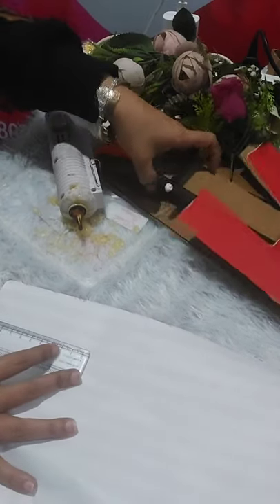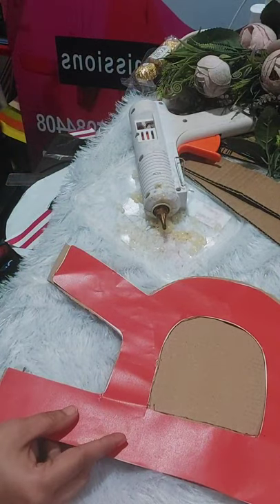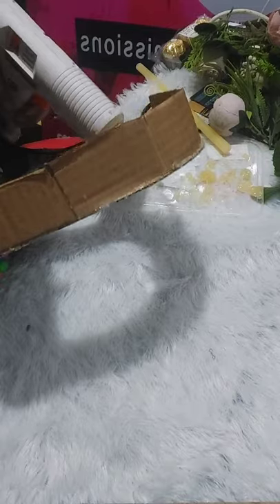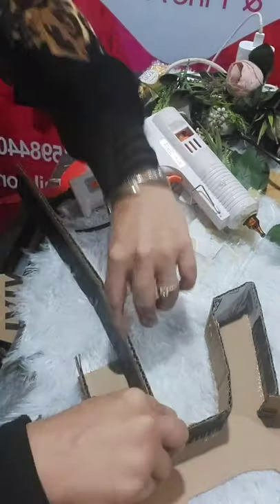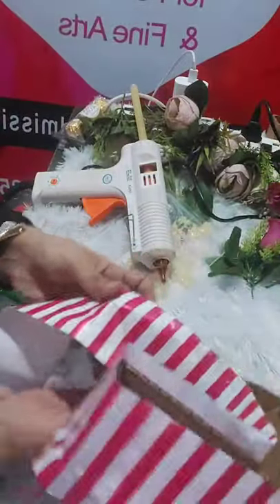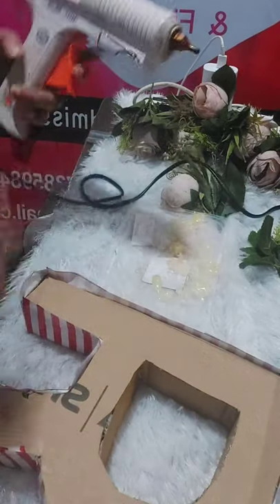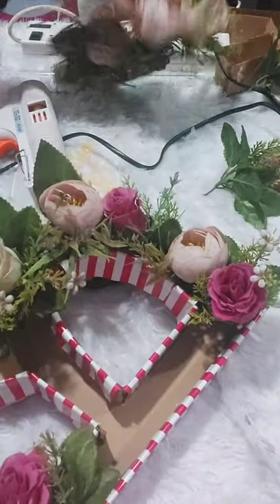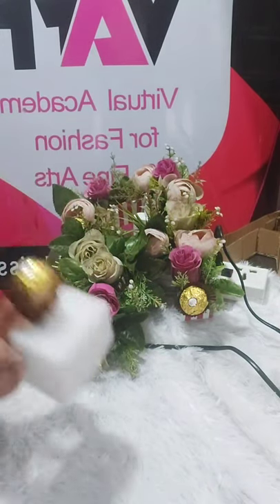Monogram Box Lecture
A complete tutorial of making a Monogram Box using Currogated cardboard.Diy and gift in style.Admissions open for our new batch.visit